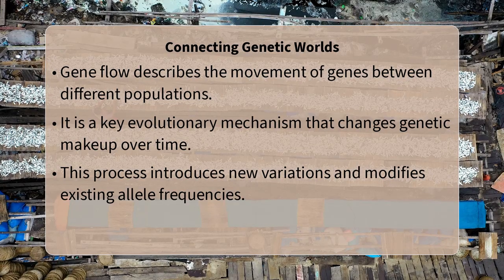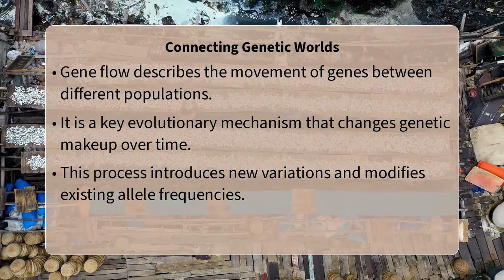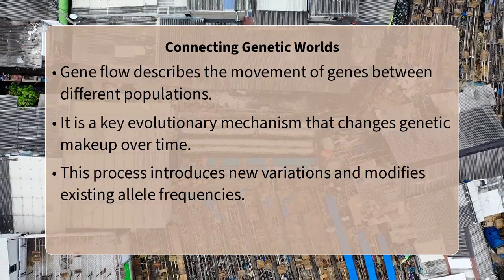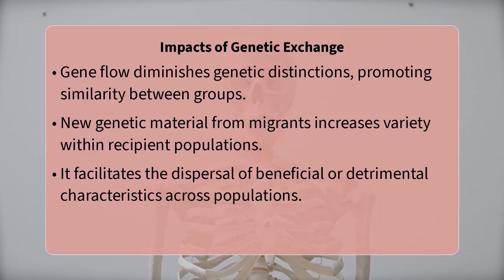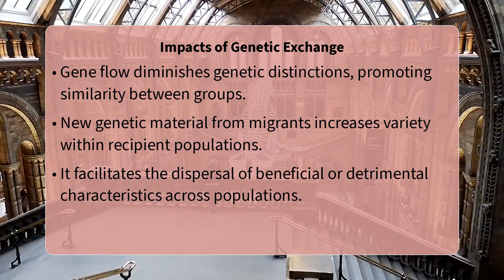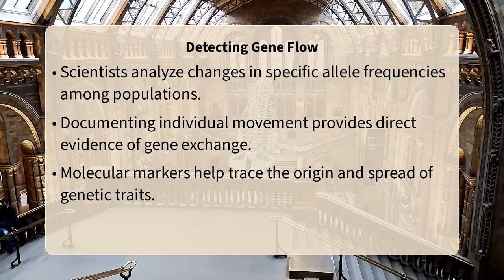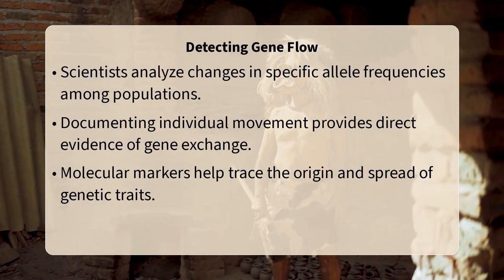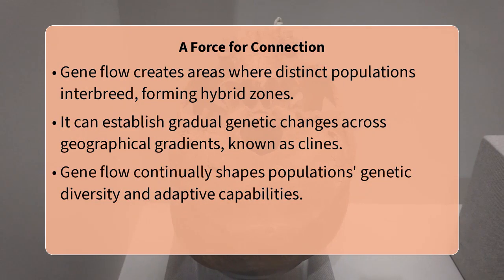What Are the Effects of Gene Flow on Populations?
Ever wondered how the movement of individuals affects the genetic landscape of a population? This video dives deep into the concept of gene flow, exploring its critical role in shaping the diversity and evolution of species.

In this video, we uncover the major impacts of gene flow:
 ► Understanding how gene flow introduces new genetic material, increasing overall variation within a population.
 ► Discovering how it can reduce genetic differentiation between distinct populations, leading to homogenization.
 ► Learning about its potential role in preventing or facilitating speciation, depending on its intensity and direction.
 ► Exploring how gene flow can spread advantageous or disadvantageous alleles across populations.
 ► Recognizing the dynamic interplay between migration, reproduction, and the overall genetic structure of a population.